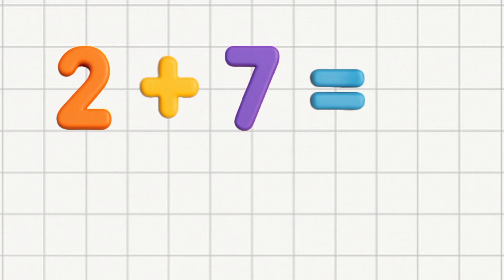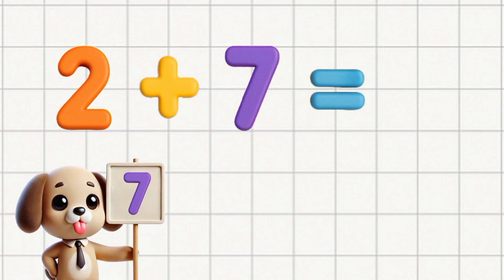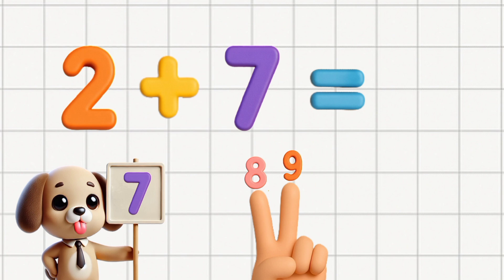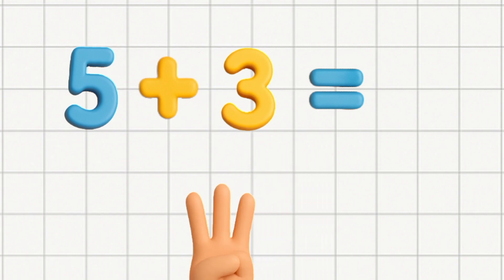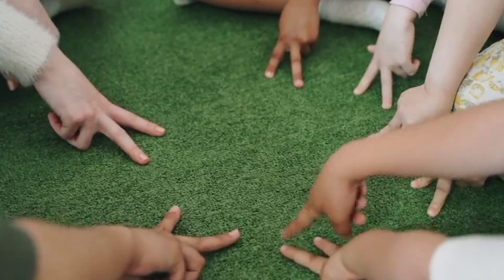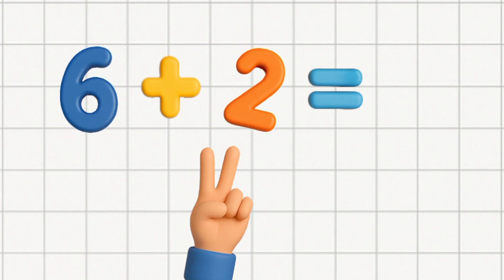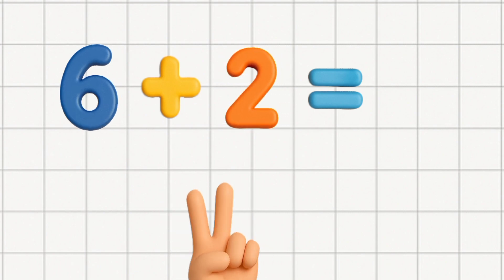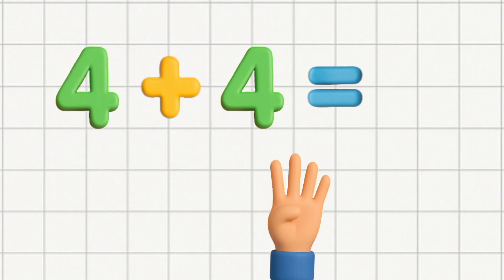Add with Fingers! | Fun Kids Math Song to Learn Addition | A simple Math activity for UKG kids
🎵 YouTube Video Title:
"Add with Fingers! | Fun Kids Math Song to Learn Addition (Start with the Bigger Number)"

📝 Description:
Welcome to our fun and educational kids' song all about learning to add numbers using fingers! 🎉 Perfect for preschoolers and early learners, this catchy tune teaches children how to:

✅ Start with the bigger number
✅ Use fingers to count the smaller number
✅ Count up to find the answer!

With bright visuals, 3D numbers, and friendly hand animations, this video makes math fun, simple, and memorable. Ideal for classrooms, homeschoolers, or just a fun learning time at home.

📚 Skills: Counting, number sense, addition strategies
🎶 Sing along, dance, and learn!